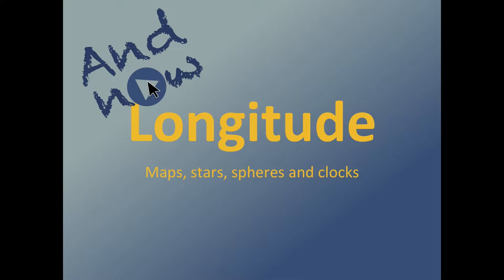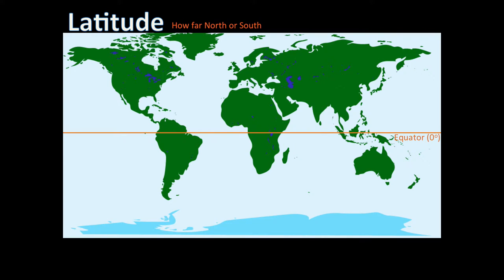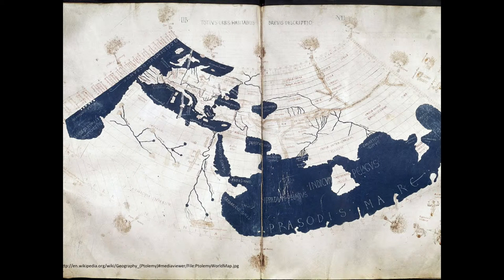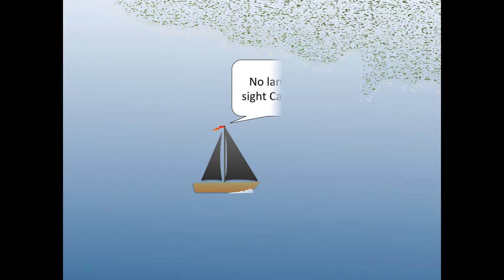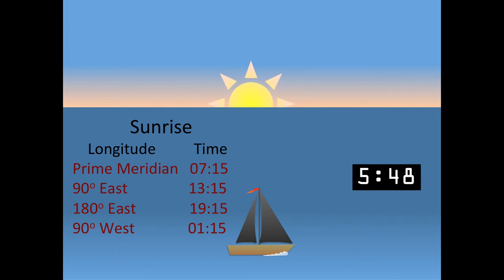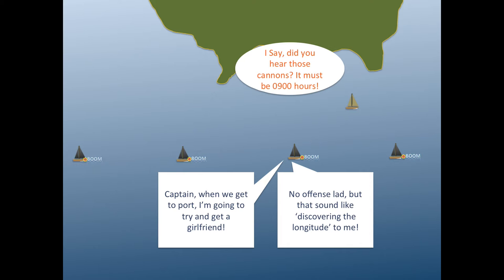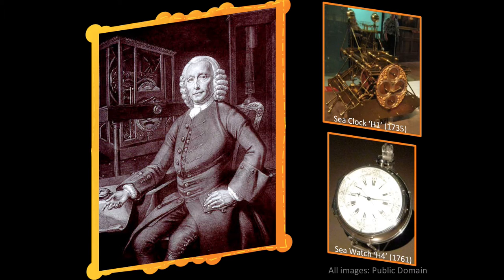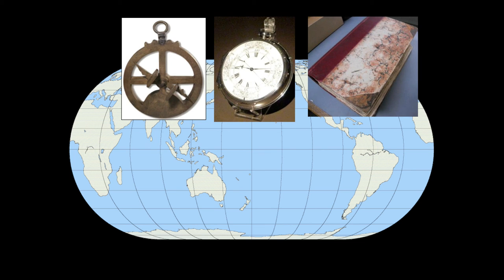Longitude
A short history on longitude. Latitude was an easy thing for early navigators to calculate, but it took a long time before longitude was able to be reliably calculated.